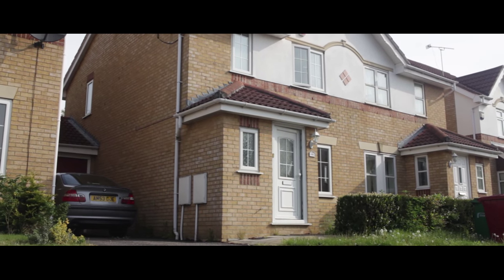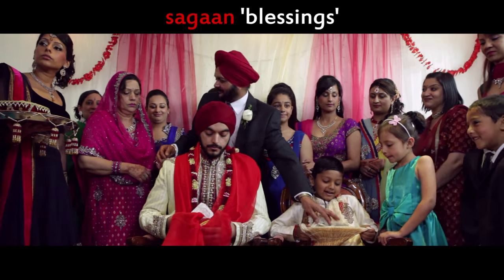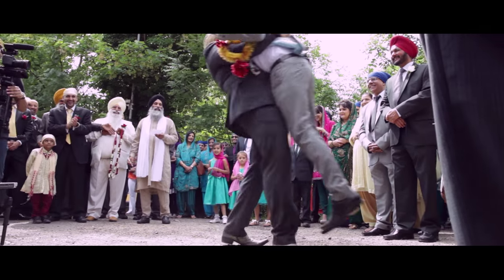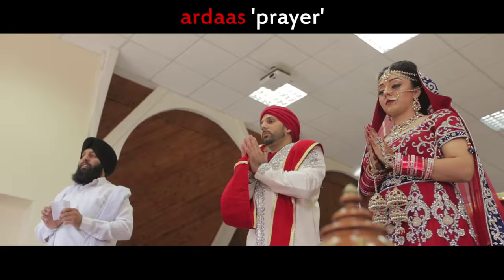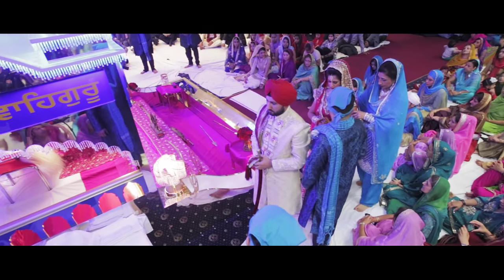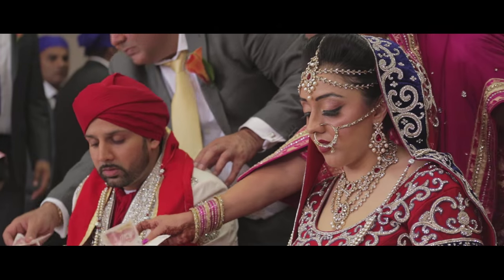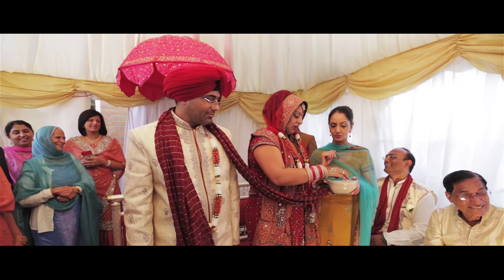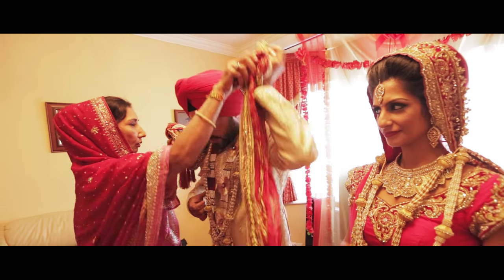Anand Karaj Explained in 4 mins in English [Sikh Wedding Ceremony Guide]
If you're attending a Punjabi wedding and you're interested in the history and meaning behind the Anand Karaj, the Sikh wedding ceremony - everything you need to know will be explained in this English video guide.

We explain:
- Groom's Morning Rituals
- Baraat (Groom's Entrance)
- Ardaas (Prayer)
- Milni (Family Meeting)
- Palla (Scarf)
- Lavaan (Marriage Hymns)
- Shabad (Hymns)
- Sagaan (Blessings)
- Doli (Bridal Goodbye)
- Pani Bharna (Water Ceremony)